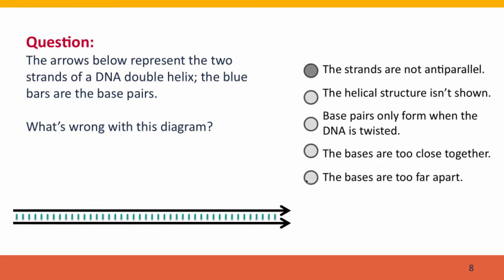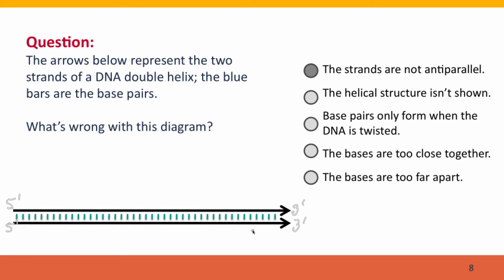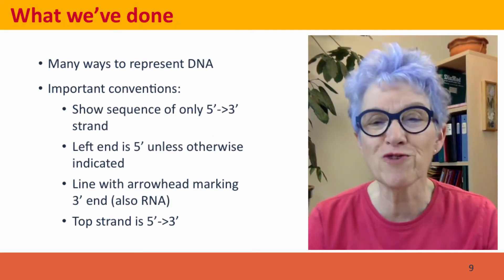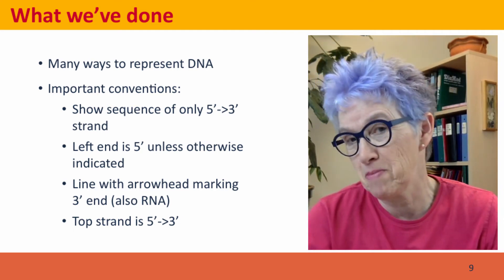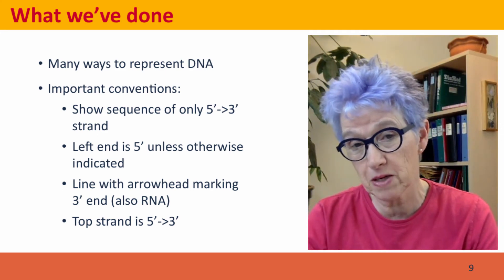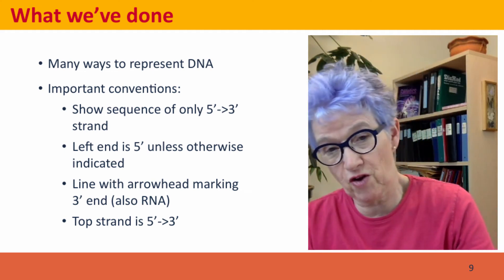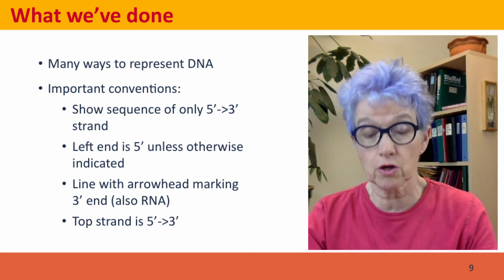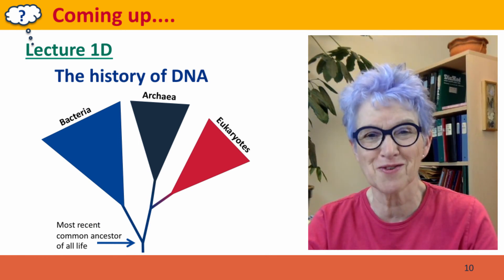1C - How we represent DNA, part 2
1C_02.mp4